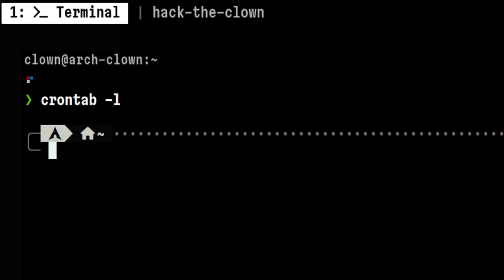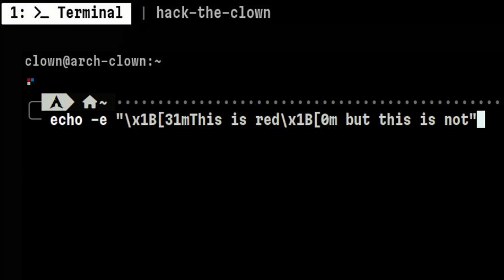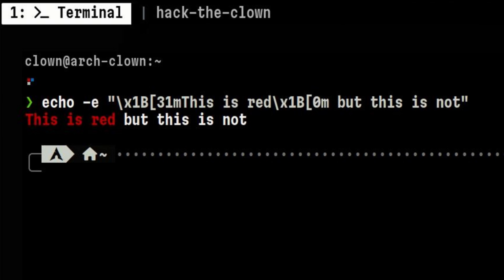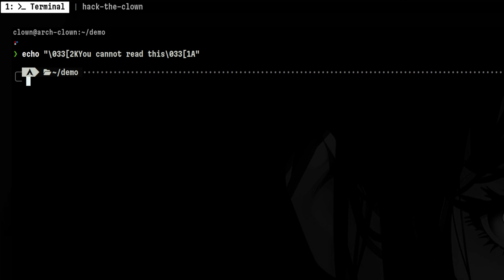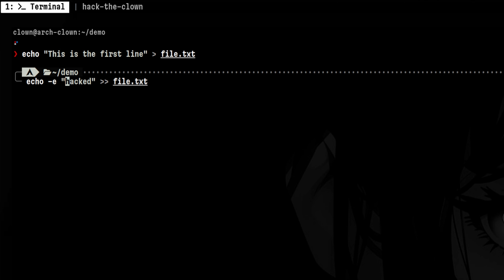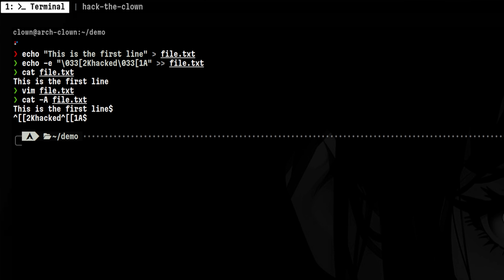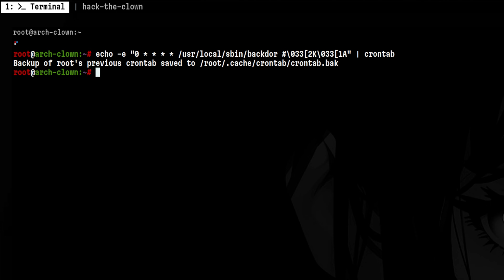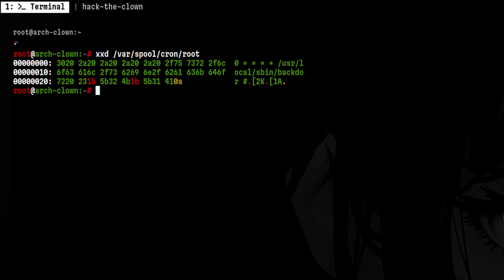Weaponizing ANSI: When "Text" Becomes Malware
ANSI escape sequences are commonly used to make our terminal fonts look better.

In this video, I will show you how hackers can abuse it to hide their payloads.

// Chapters

0:00 - Intro
0:26 - ANSI escape code basics
1:14 - Erasing lines
1:50 - Hiding text inside files
2:36 - Hiding payloads inside crons

// Links